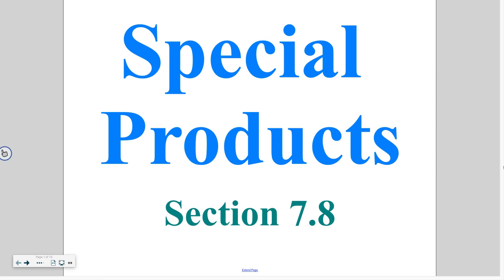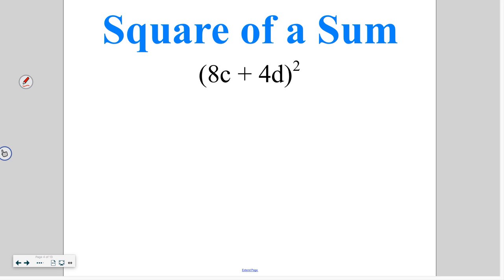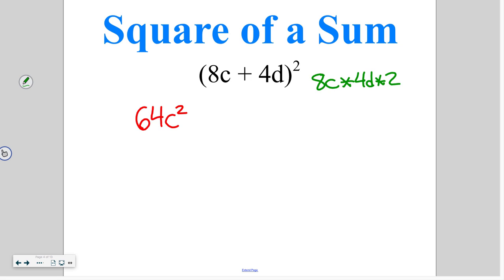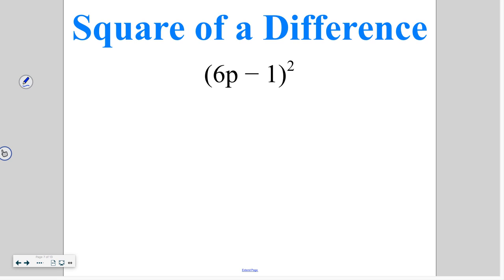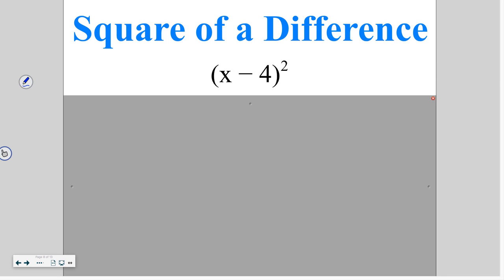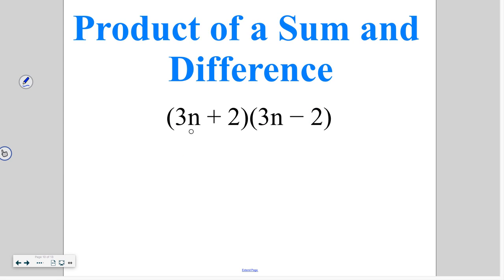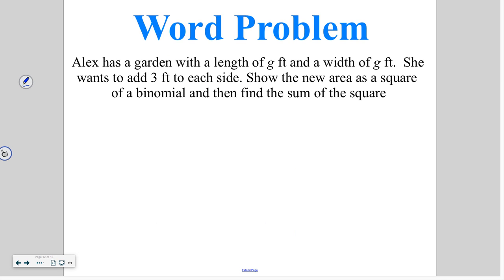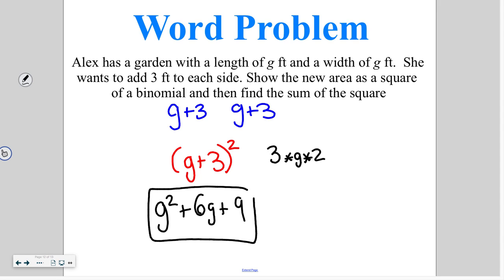Algebra 7-8: Special Products